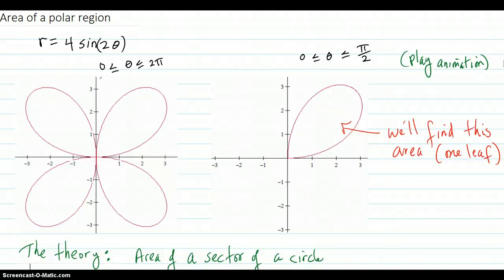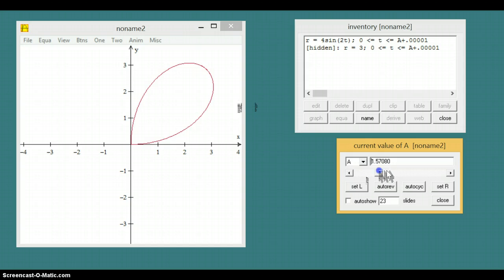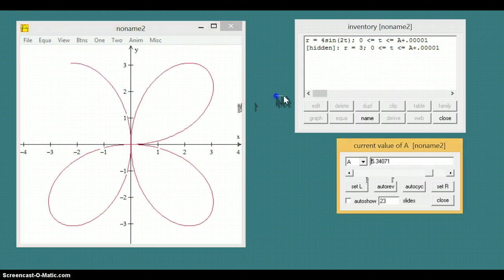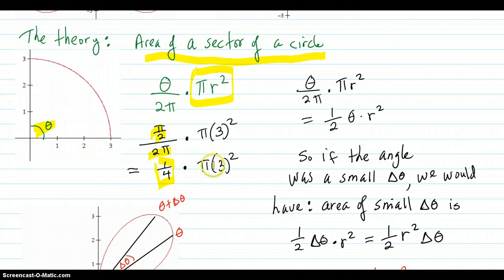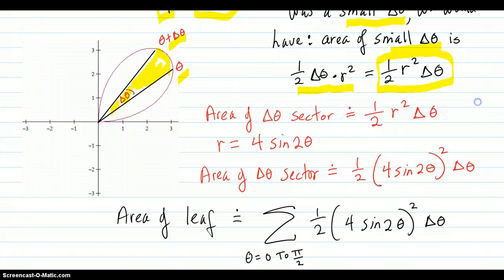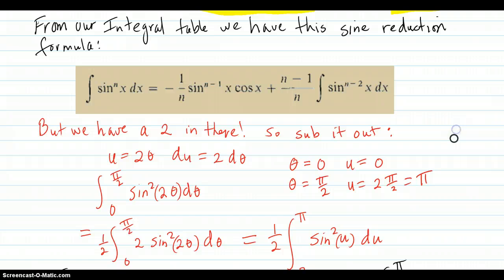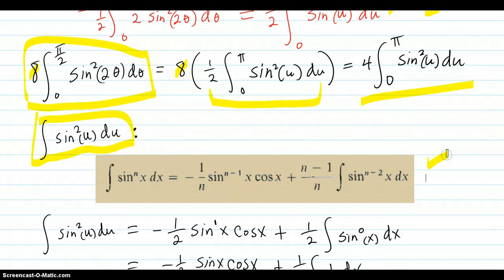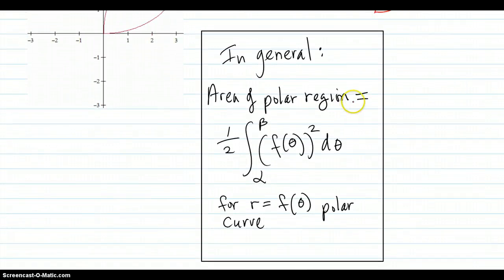Area of a region enclosed by a polar curve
Shows how to find the area of a polar region and shows the theory behind the method